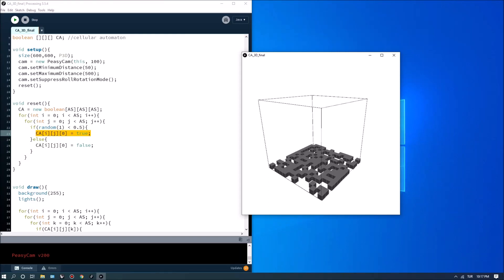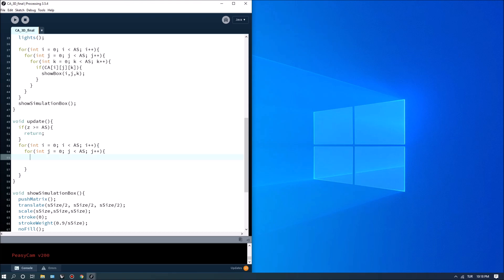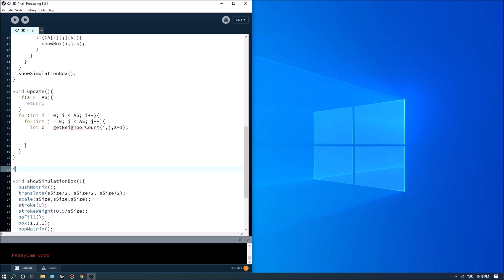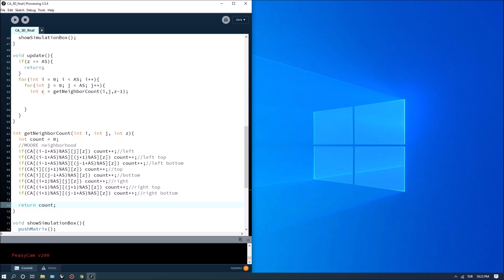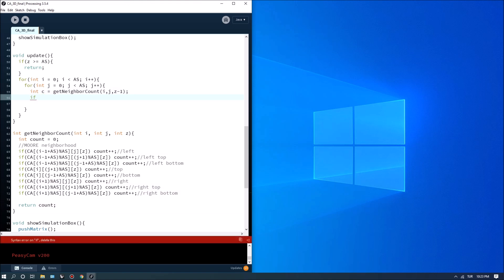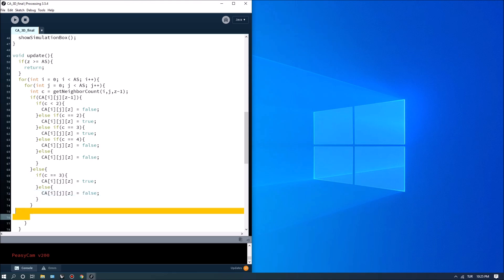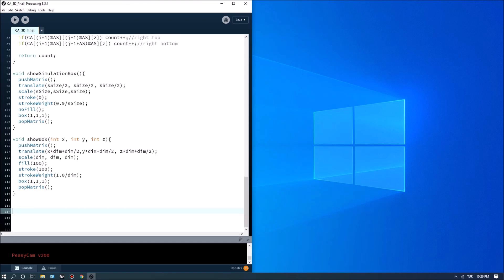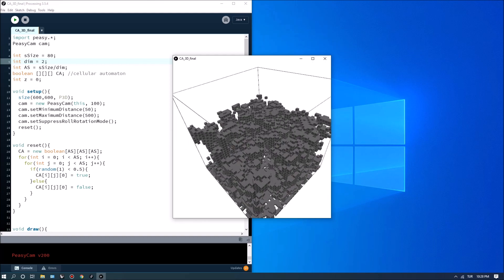Processing Tutorial: 3D cellular automata / part 2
In second part, we will look into models of propagation using neighborhood rules for cellular automata.

Please leave your questions in the comments below and let me know of the topics you would like to be covered on the channel.